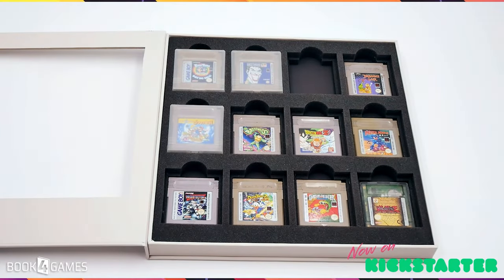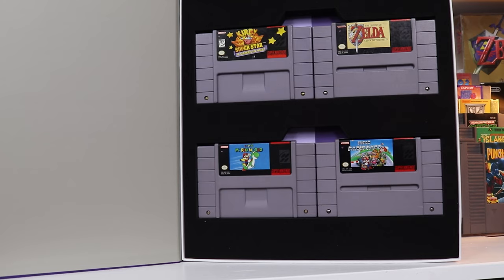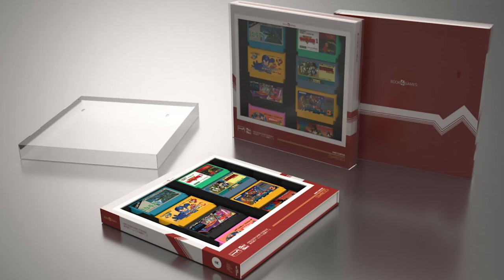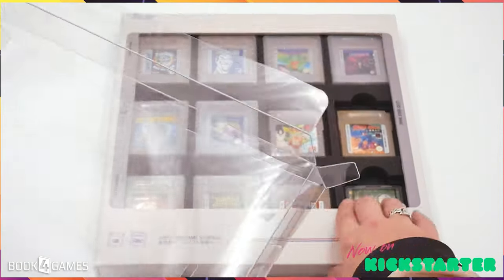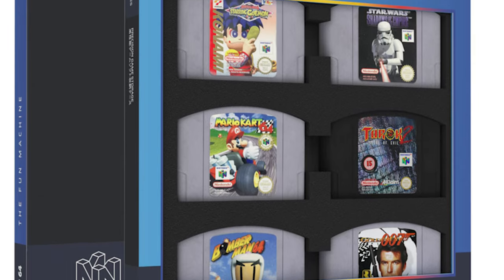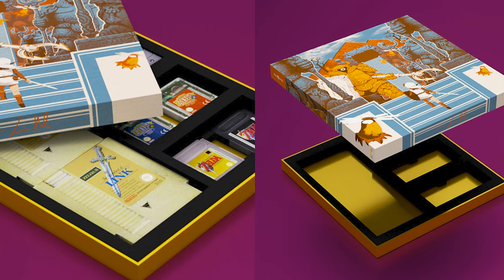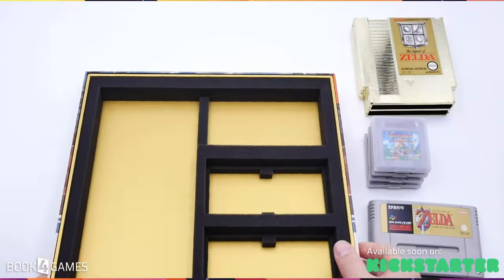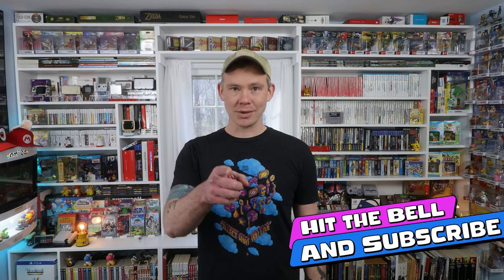Book4Games NEW lineup of Retro Game Displays? On Kickstarter NOW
I typically want to have a product in hand before I ever talk about it. But this had to be an exception to that rule. These are cool and I will explain why.